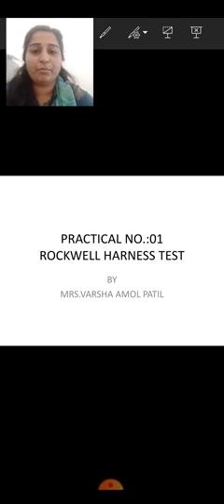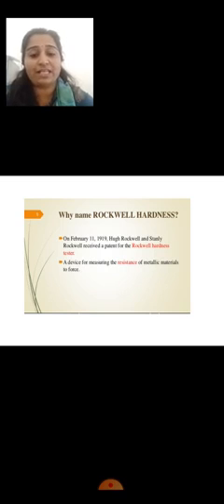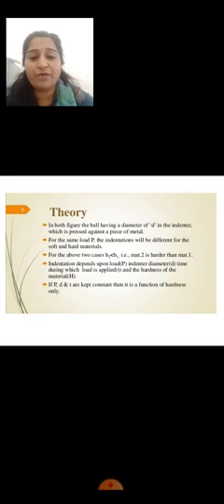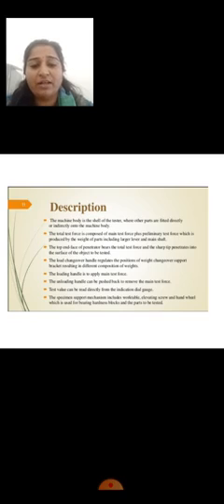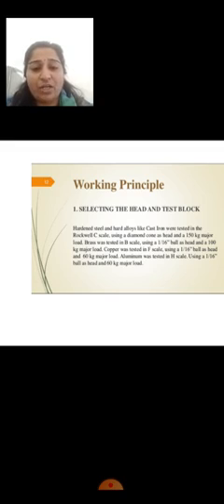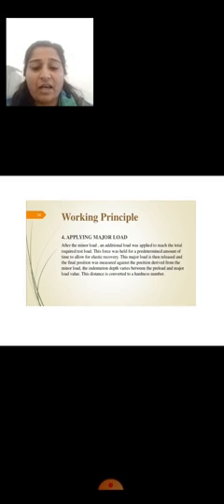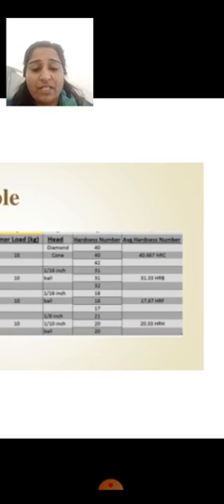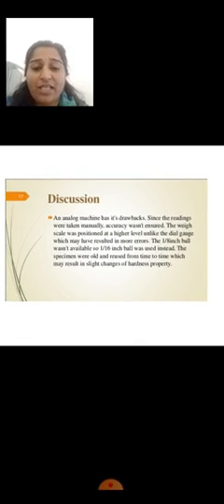ATCFOEM_MECHANICAL_SE_EMM_PRACTICAL.- 01_ROCKWELL HARNESS TEST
ROCKWELL HARNESS TESTING